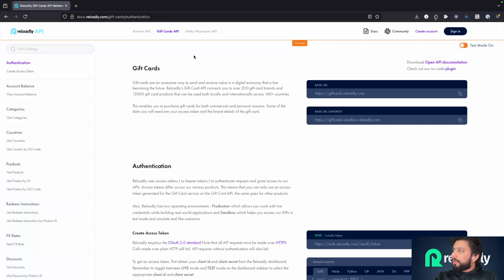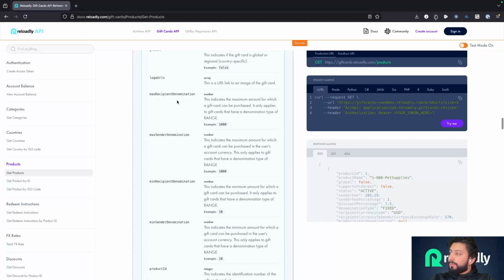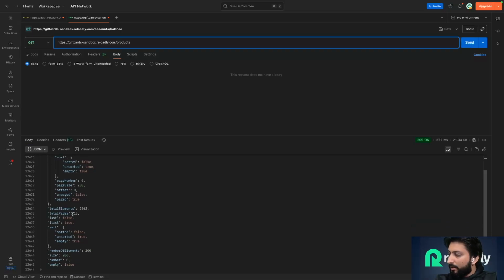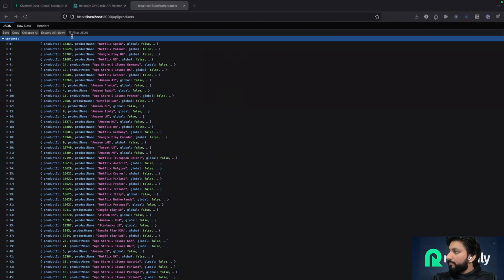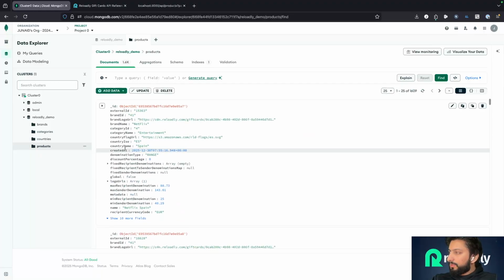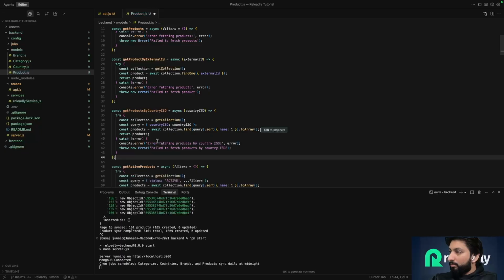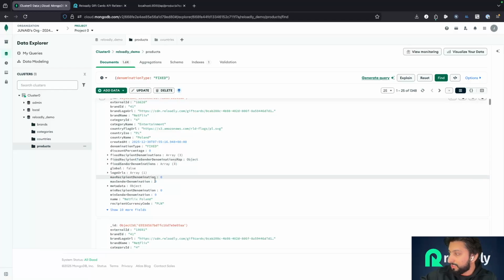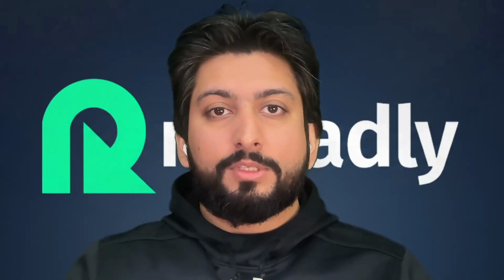EP: 3 | Products API | Reloadly Giftcard Series